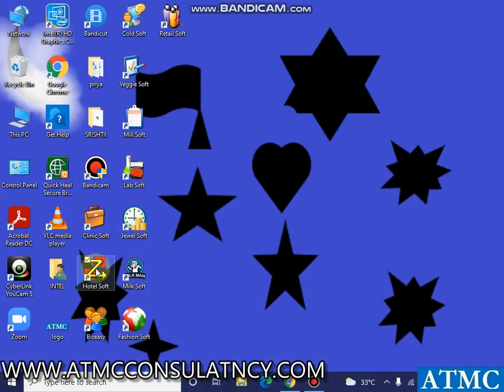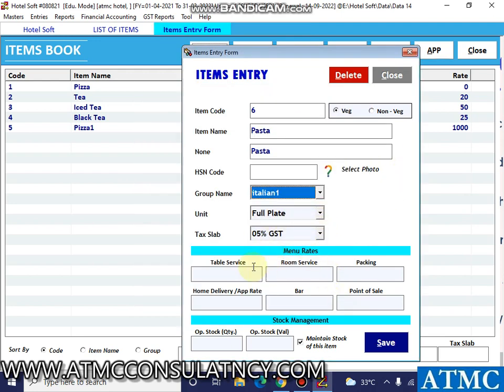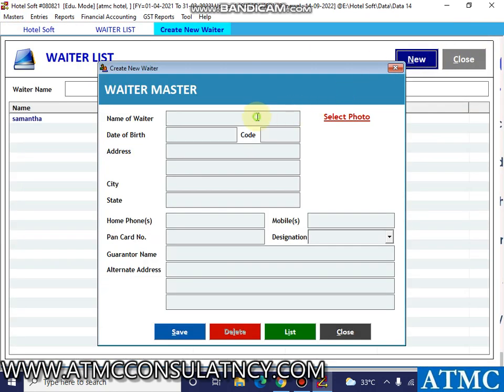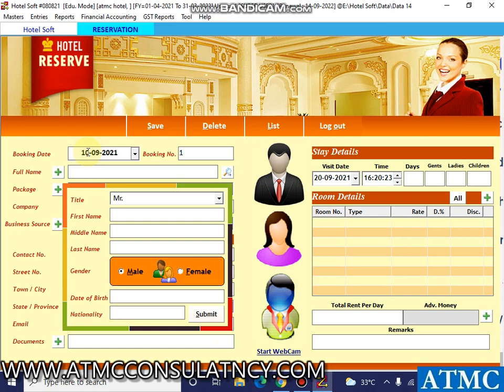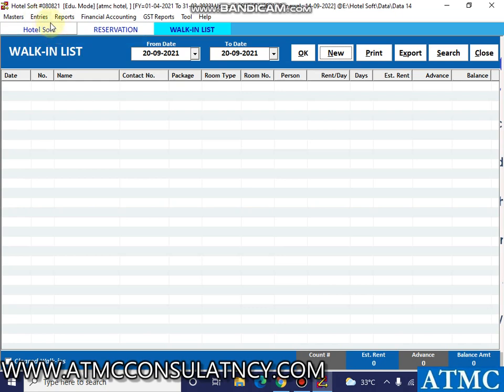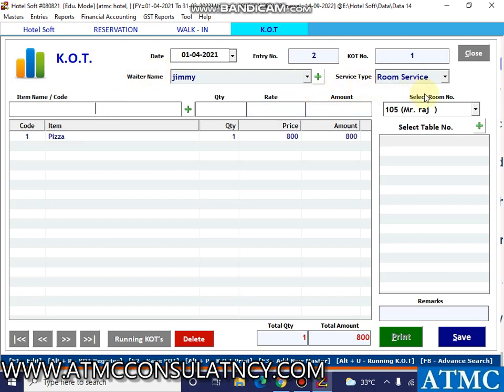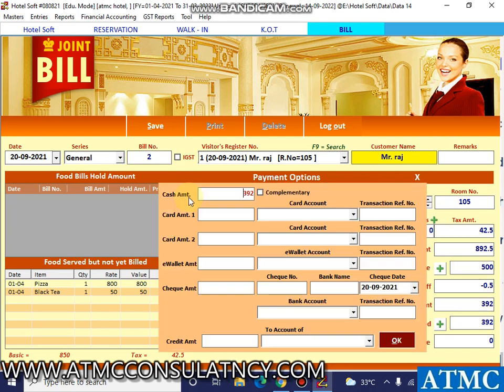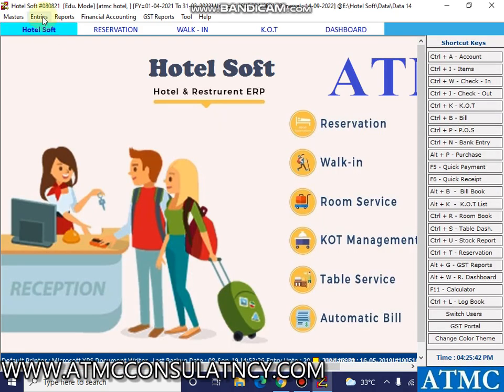ATMC: HotelSoft - Hotel Management Software video manual by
ATMC's range of offline softwares is suitable for small & medium level businesses, which runs on a single locatin/branch model, as it doesn't require internet to operate.

These are affordable for small businesses and lucrative for our Resellers/partners. Contact to buy or resell.

SOFTWARE available for all industries, all trades. Customized software development is available.

List of Available Softwares:
1. General Business Management (Multi Business) BizPro
2. Jewellary Store Management Jewel Soft
3. Vegetable wholesale Software Veggie Soft
4. Medical store Pharma Soft
5. Hotel Software (including Restaurant) Hotel Soft
6. Rice/Wheat/Maize Mill Software Mill Soft
7. Fashion Store Software (Clothing & Accessories) Fashion Soft
8. Warehousing Business (space renting & services) Ware Soft
9. Medical Laboratory Software Lab Soft
10. Milk-Store Software Milk Soft
11. Coaching/Institute/Tuition Software Tutor Soft
12. Finance Software Acct Soft
13. Cold Storage Management Cold Soft
14. School Management School Soft
15. Doctor-Clinic Software Clinic Soft
16. Small Shop software Retail Soft
17. Tailor Management Software Tailor Soft
18. Google data Extractor

 (we are continuously expanding our software line, adding more industries/businesses/trades regularly. So please contact if you don't find your business in this this, as it might be Upcoming)

ATMC provides all kinds of IT Services like Mobile App Development (Android + iOS), Website development, Software Development, ERP, Digital Marketing, Artificial Intelligence, Machine Learning, Data Analytics etc.

Plus we have some ready Business/Operations Management Softwares for various industries like;

Education Schools/Colleges
Real Estate & Constructions
Transport & Logistics
Tours Travels & Car Rental
Hospital Management
Banks, SACCO, Microfinance
Hotels & Restaurants
Supermarkets & Other Retail POS
Manufacturing & Inventory management
Trading & Wholesale etc.